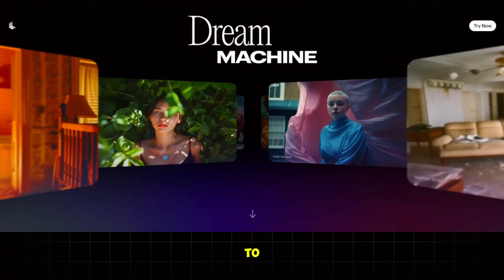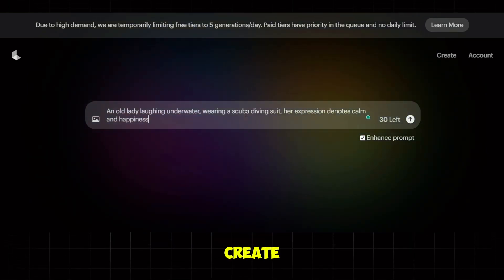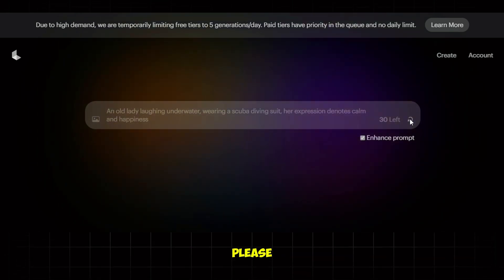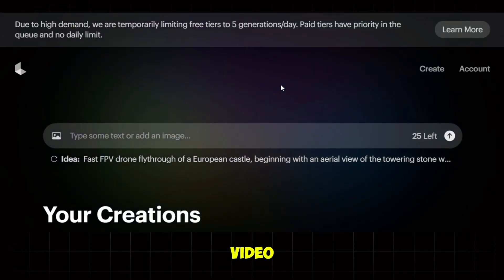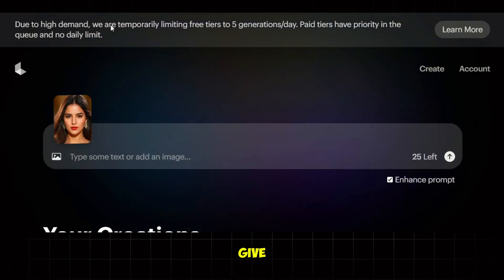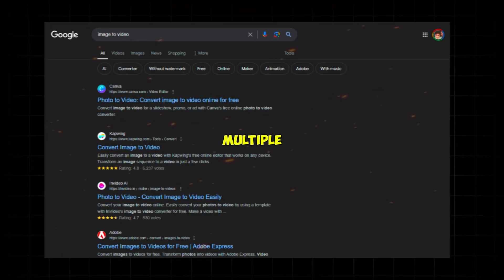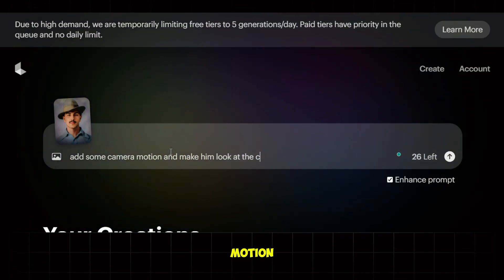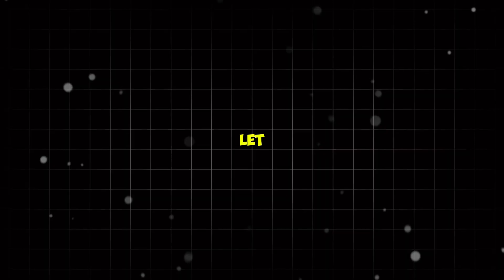How to Generate Stunning AI Video Clips for FREE and Make VIRAL FACELESS Videos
Learn how to create amazing AI-generated video clips for free using Luma AI! In this video, I’ll walk you through the entire process, from signing up to generating stunning text-to-video and image-to-video content. With Luma AI’s Dream Machine, the possibilities are endless. Perfect for content creators, educators, and enthusiasts looking to leverage cutting-edge AI technology for viral faceless videos. Don't miss out on this powerful tool—watch now and learn how to create viral videos with ease!